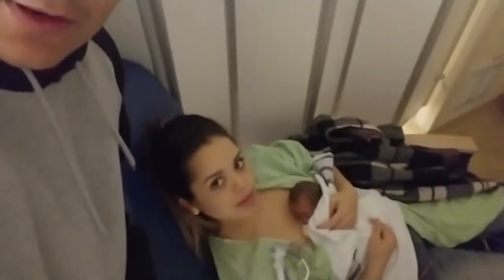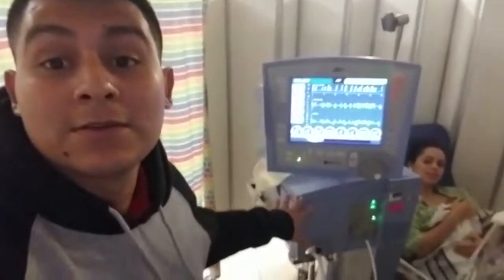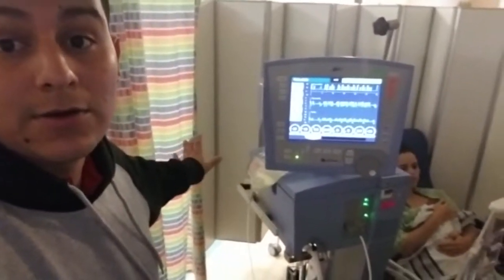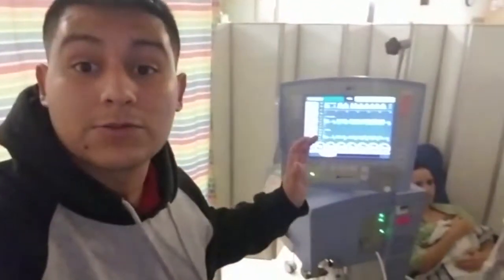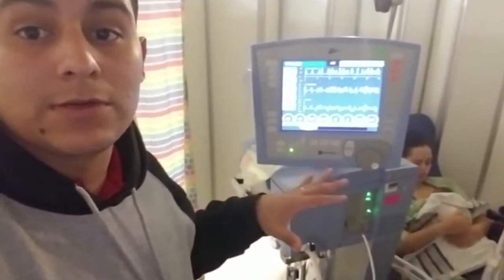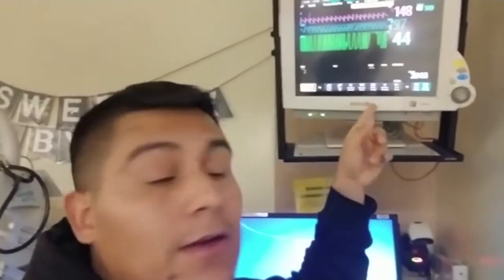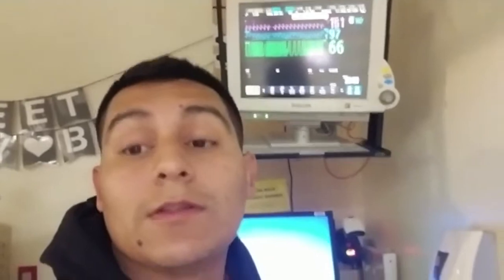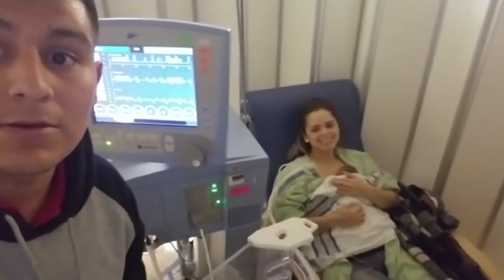First time kangarooing with mom -Our Miracle "Micro-Preemie"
Julian is growing!